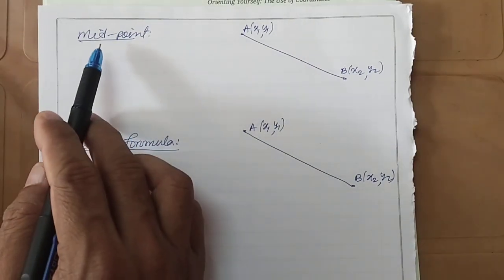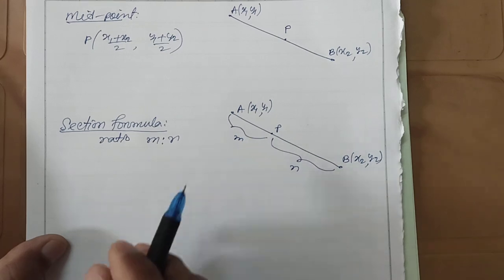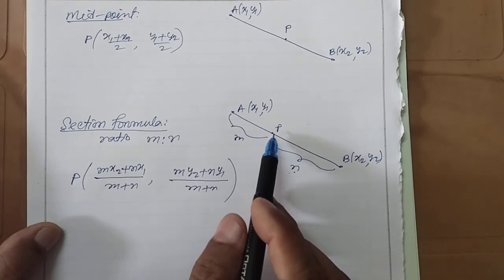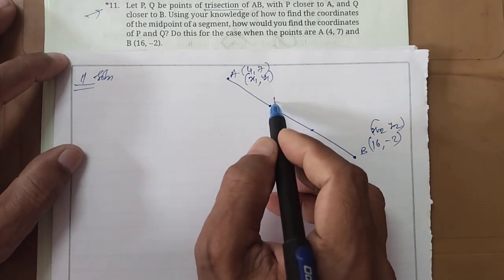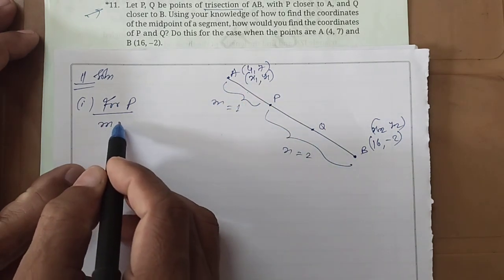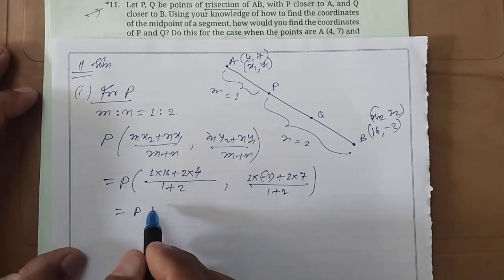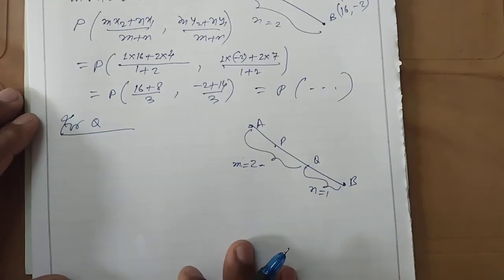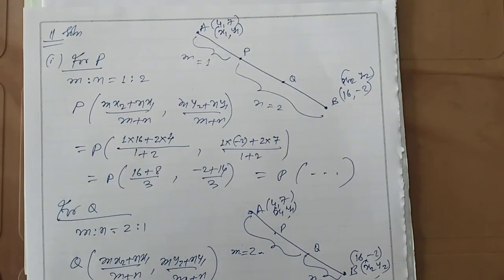Class 9 maths chapter 1 End Exercise QN 11